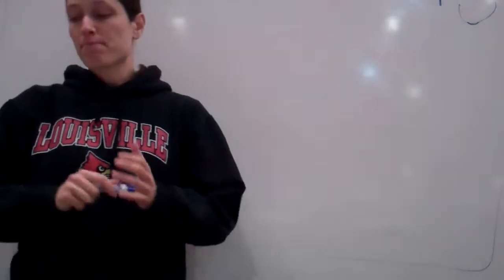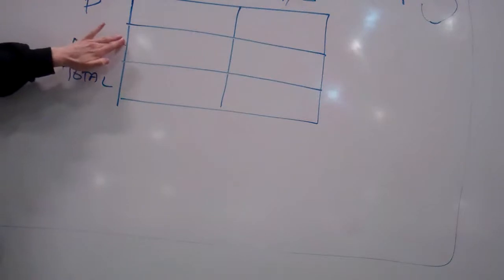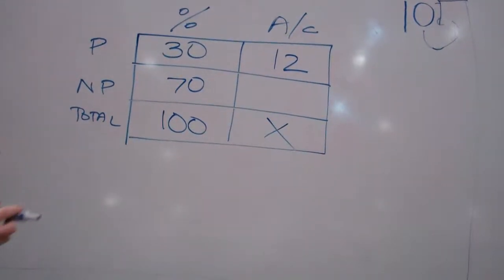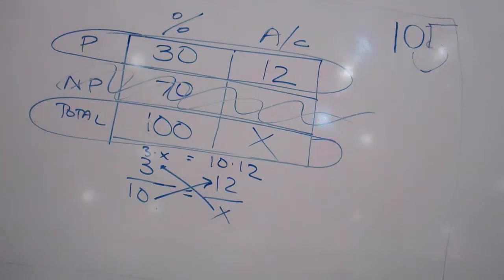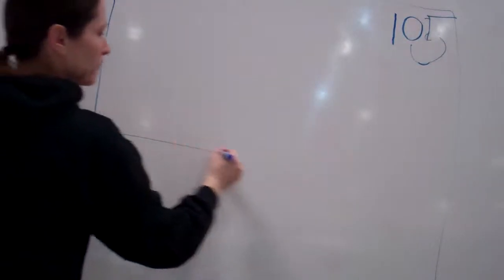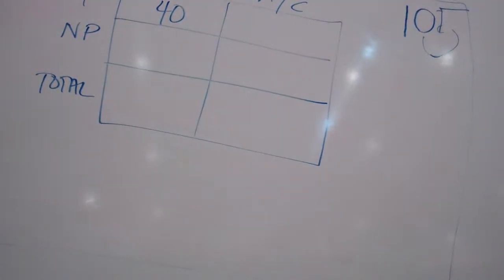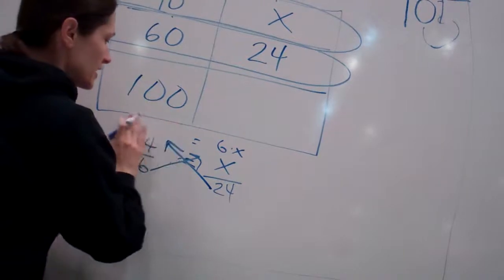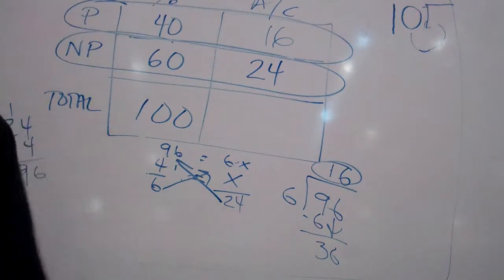6 105 - Using Proportions to Solve Percent Problems